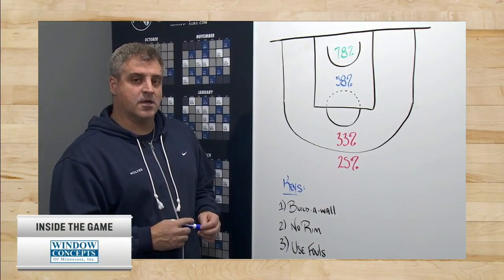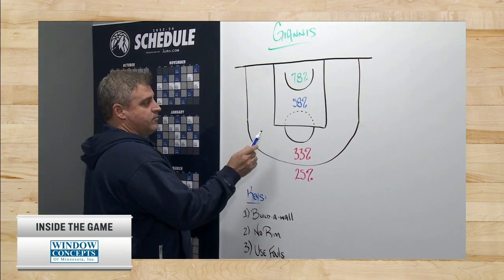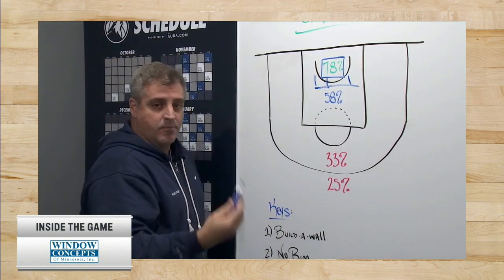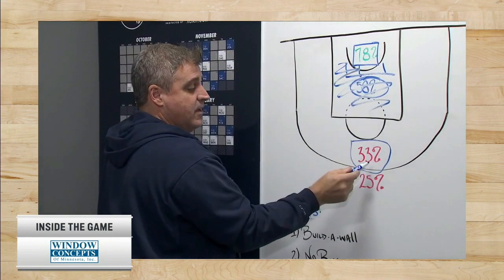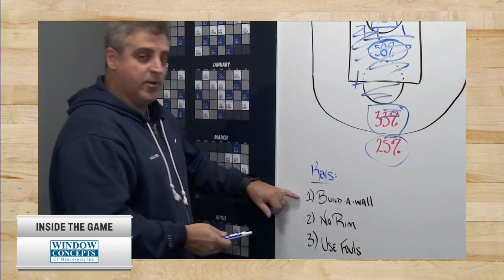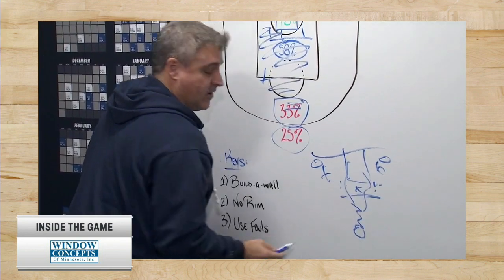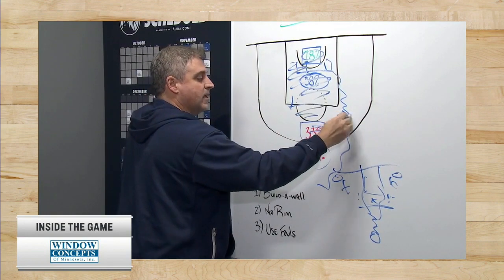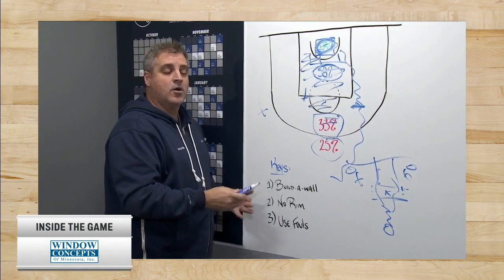Inside the Game: Wolves assistant Micah Nori on guarding Giannis